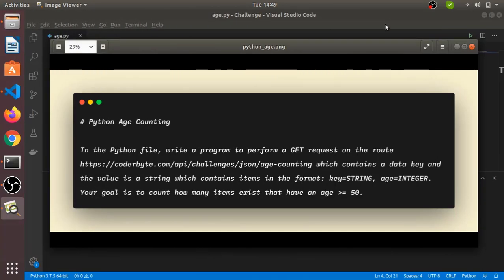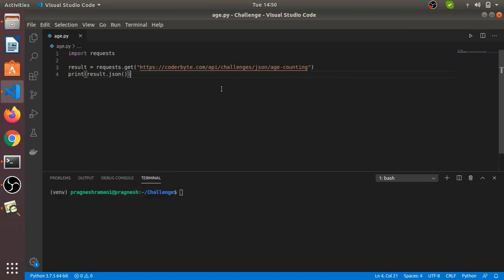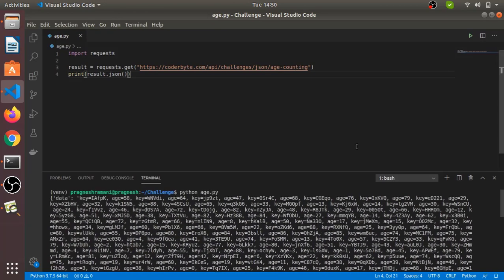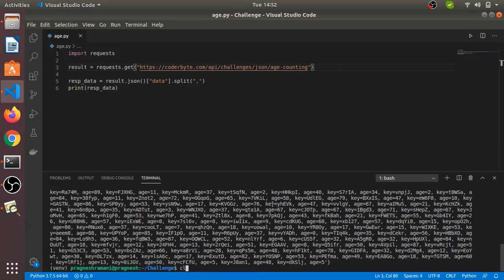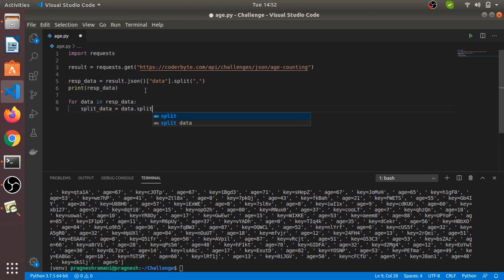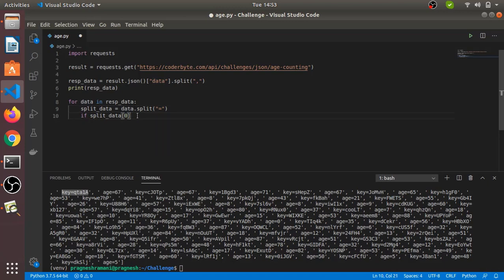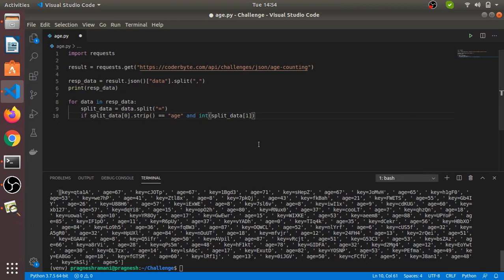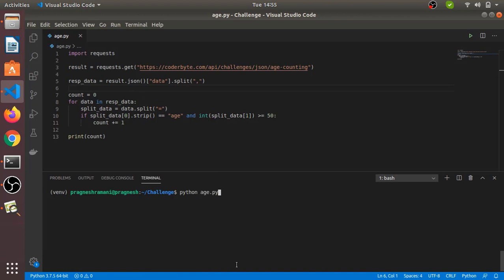Coder Byte Challenge/Interview Question - Python Age Counting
This Video is about the solution of the Coder Byte Challenge/Interview test Question which is Python Age Counting.
In this video, you will get step by step solution to this challenge. and at the end of this video, you will be able to give an answer to this Python Age Counting Question.